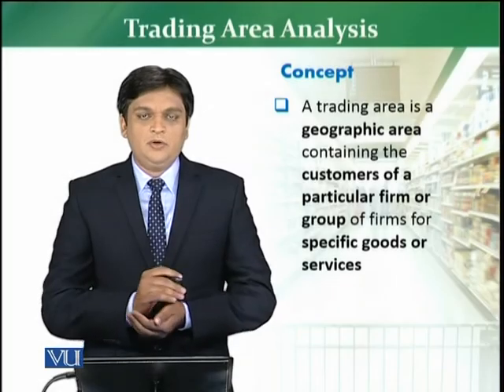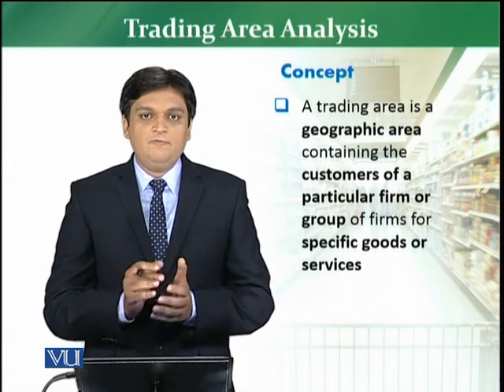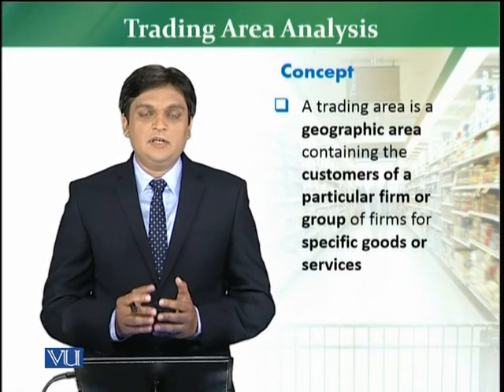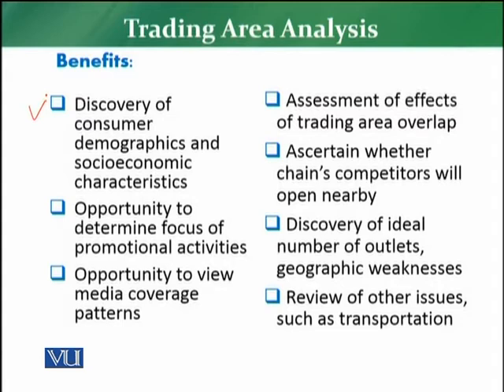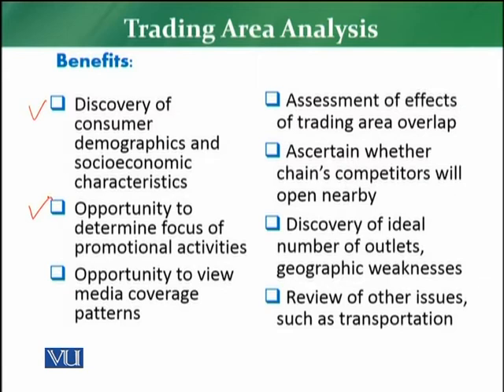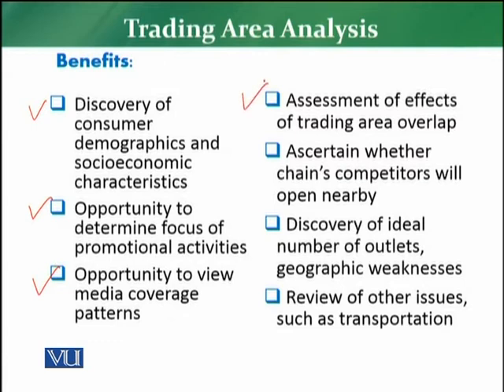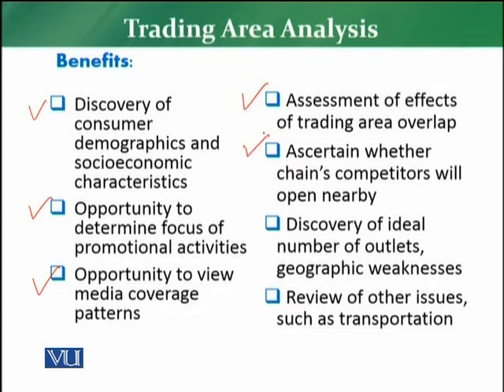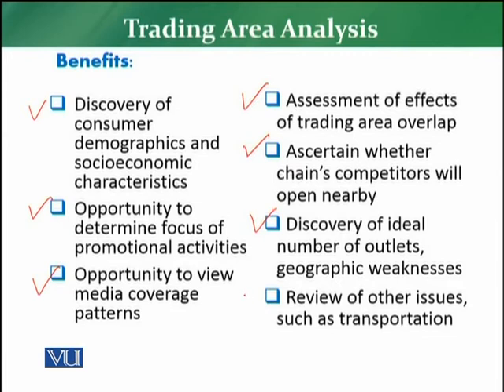MKT726_Topic071 | Retail Management